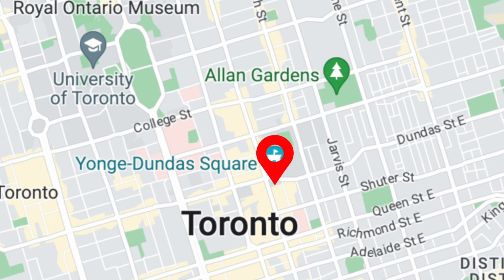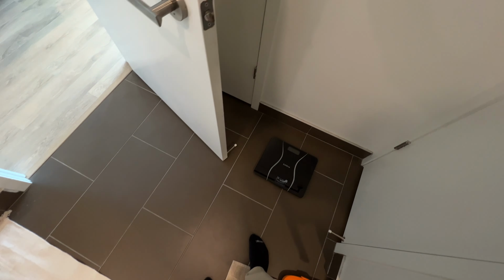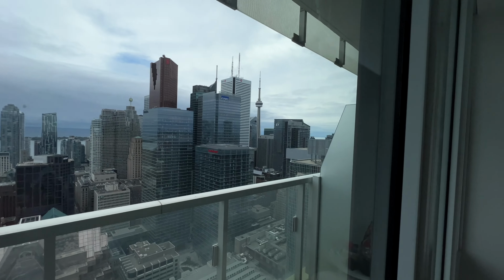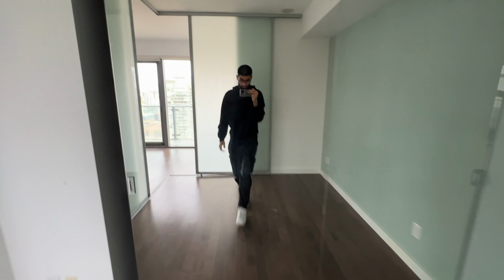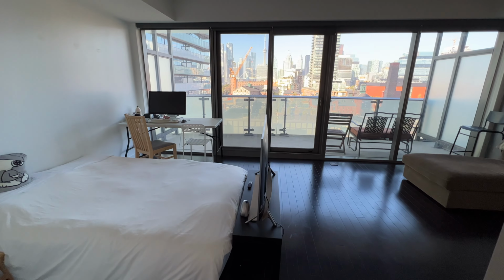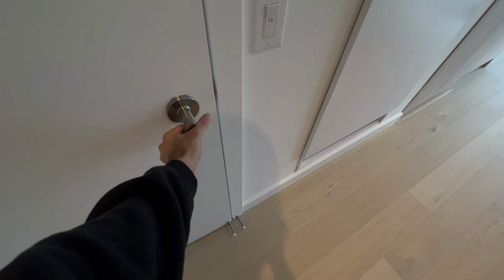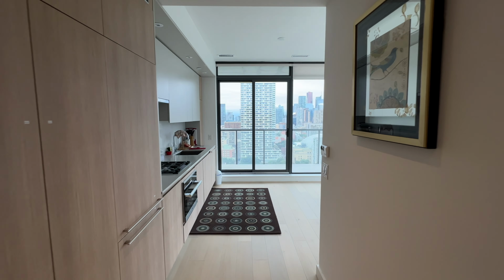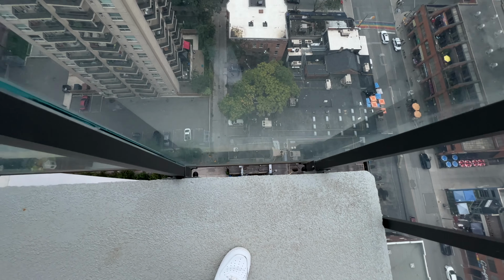Apartment Hunting in Downtown Toronto Part 4 (w/ 4 locations + rent prices)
I went apartment hunting in Toronto. I toured 4 condos in downtown Toronto and found one I really liked. This is the final video in the series because i finally found an apartment to rent.

✰ My Camera + Gear Setup ✰
Camera Setup ➜